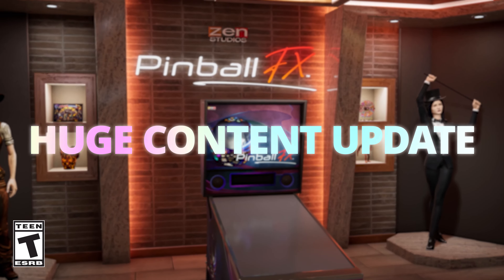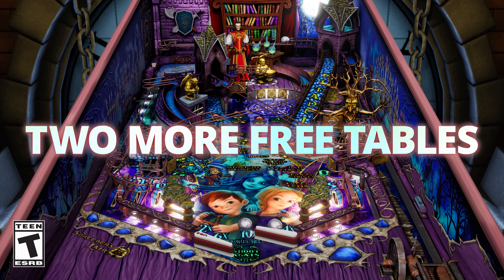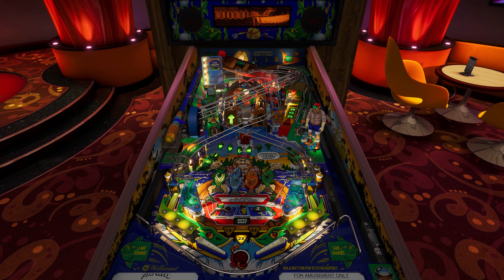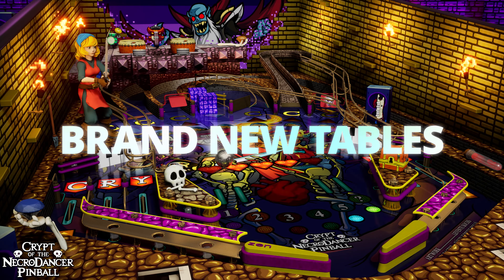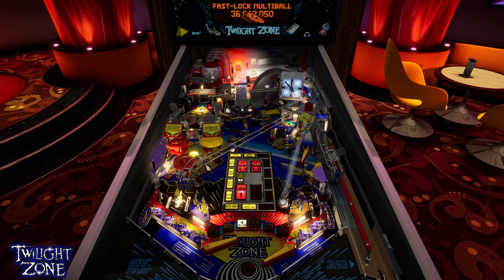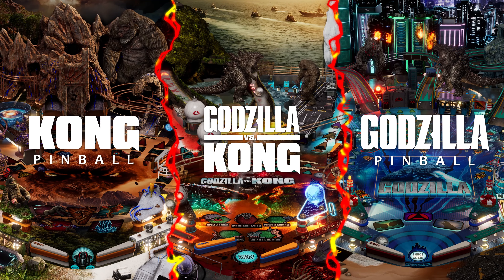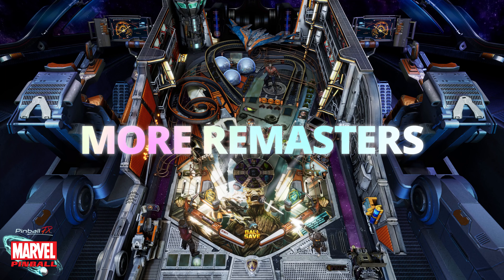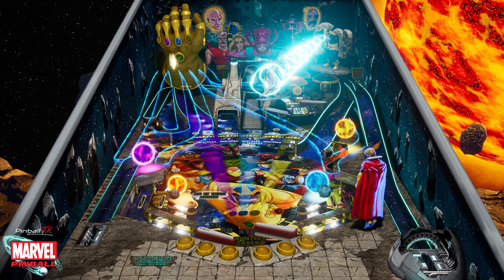Pinball FX • Steam Release + Huge Content Update Trailer • PS5 XSX PS4 Xbox One PC